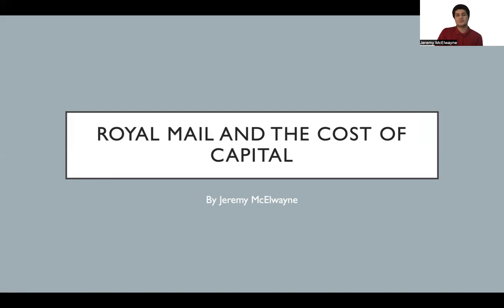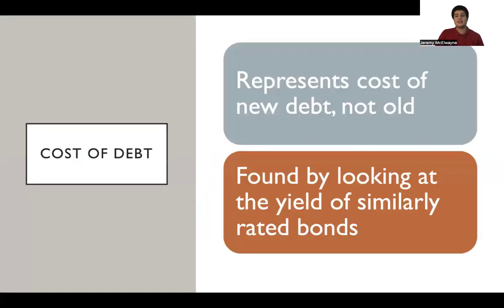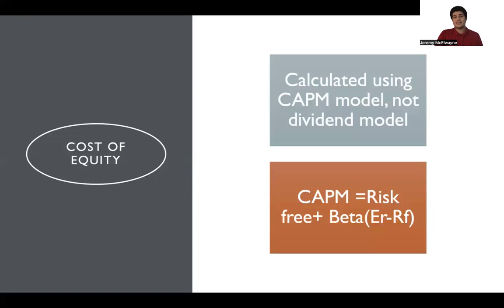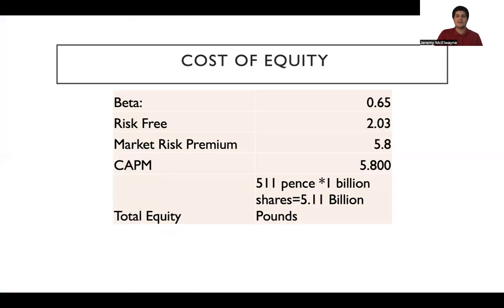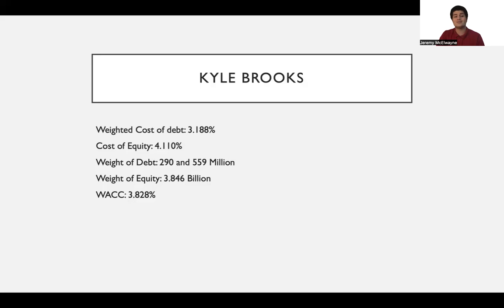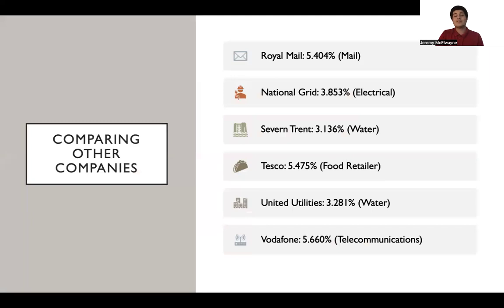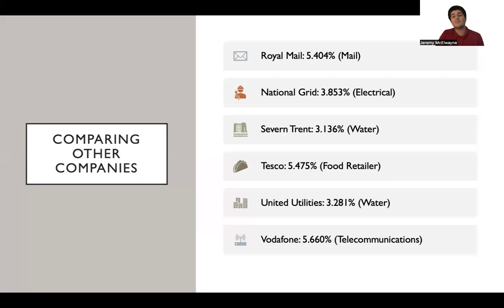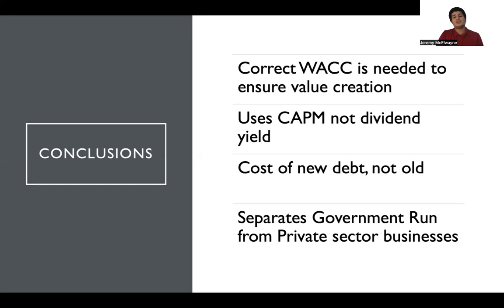Royal Mail Video Cases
Video breaking down the Royal Mail WACC case.